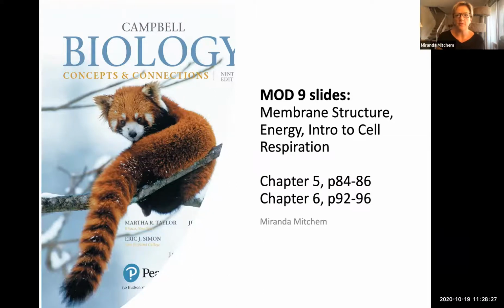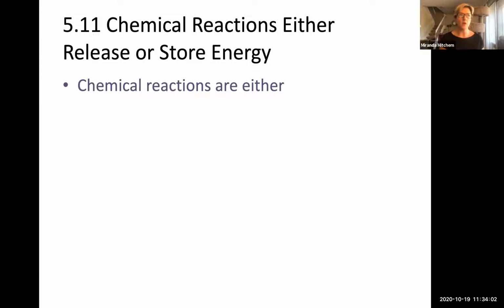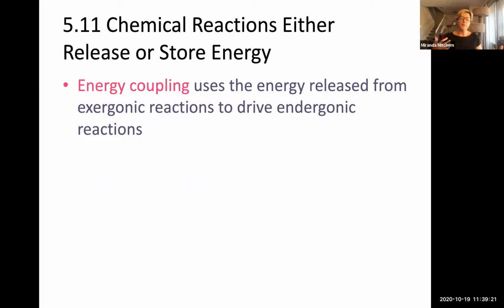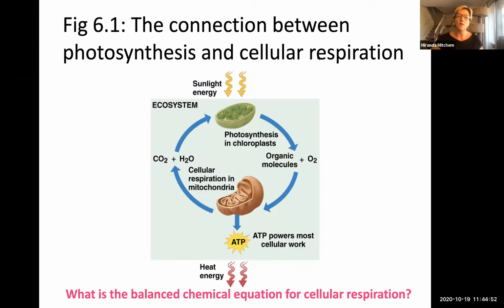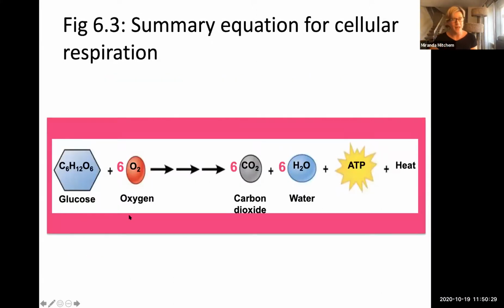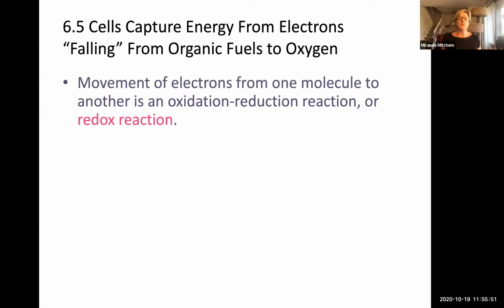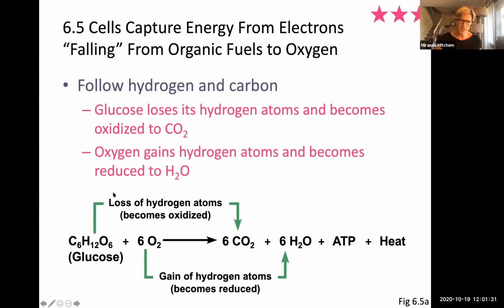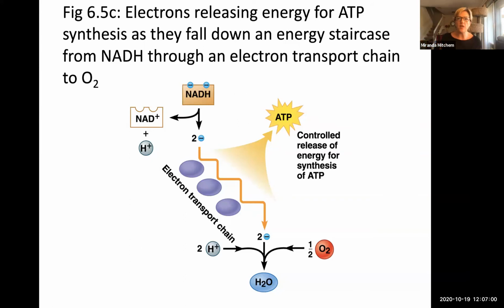Biology - MOD 9 L:ecture